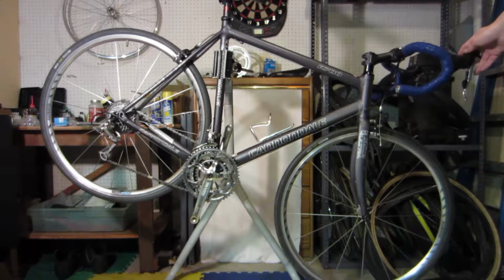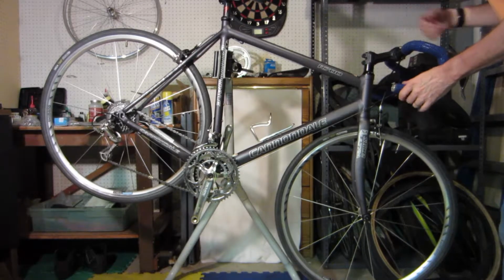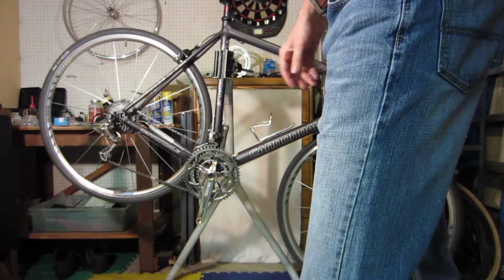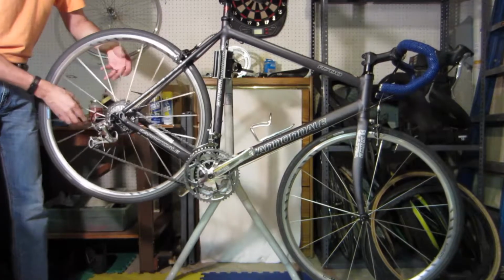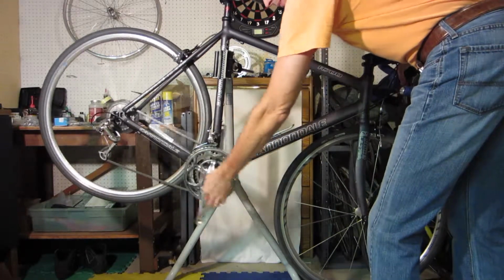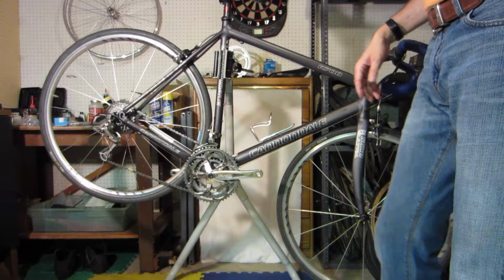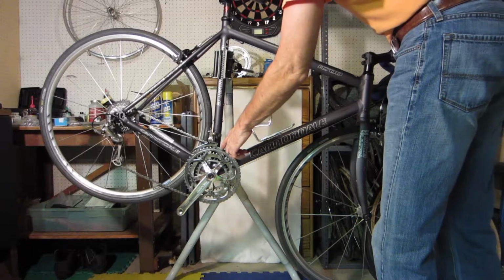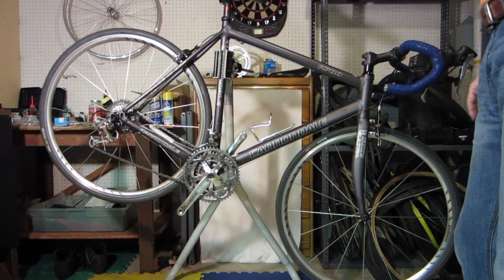Buying a used Bike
Buying a used road bike, used Cannondale, used bike buyers guide